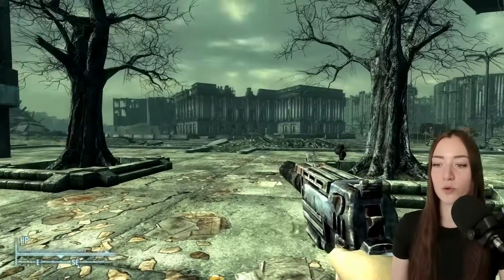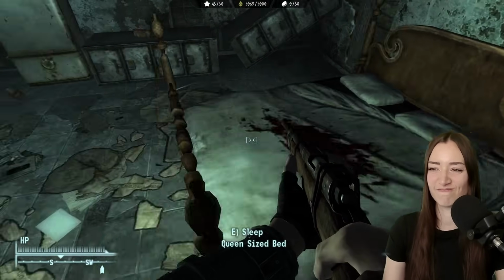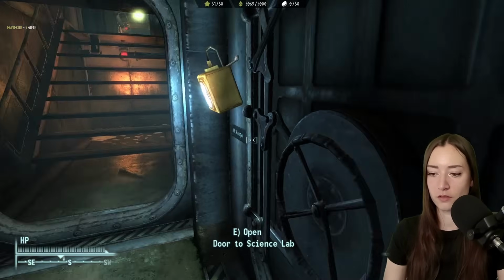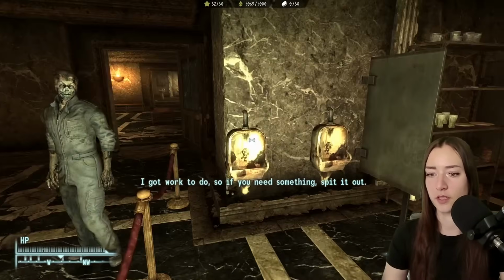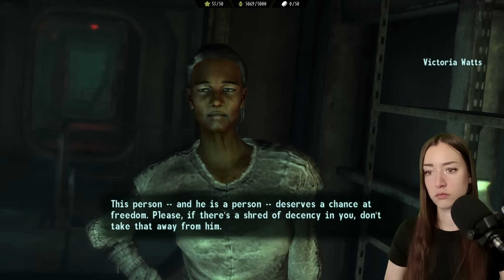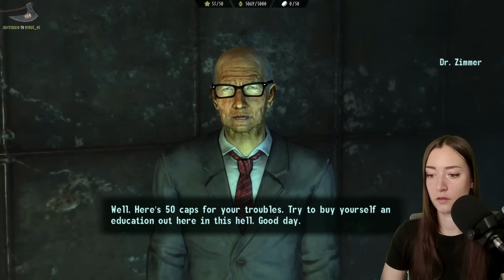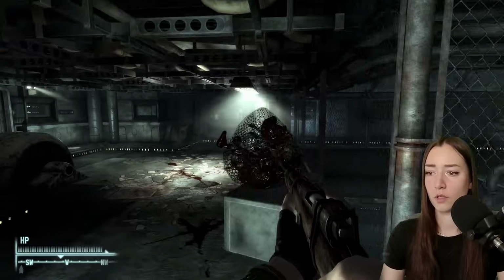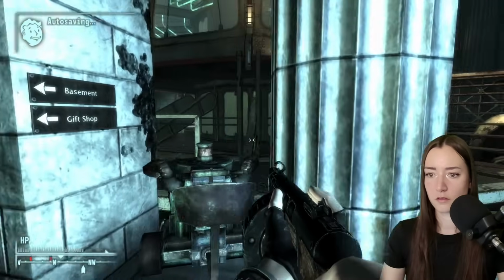The Replicated Man & Scientific Pursuit In Jefferson Memorial · FALLOUT 3 [10]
Hej guys, welcome to my first ever playthrough of FALLOUT 3!
I LOVE Fallout 4 and played it twice. Now instead of playing it again for the 3rd time, let's play one I haven't seen nor played ever before! I intend to play FO:NV as well, before you ask :)
Now let's go explore the Wasteland together!

FALLOUT 3
"Vault-Tec engineers have worked around the clock on an interactive reproduction of Wasteland life for you to enjoy from the comfort of your own vault. Included is an expansive world, unique combat, shockingly realistic visuals, tons of player choice, and an incredible cast of dynamic characters."